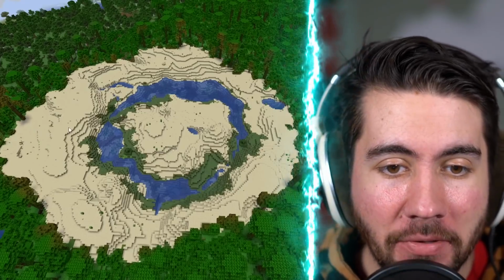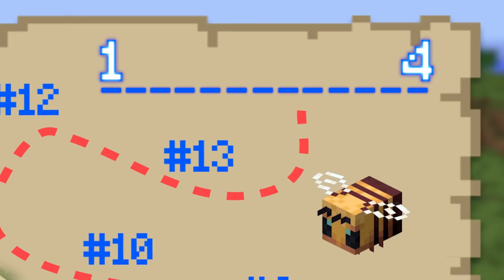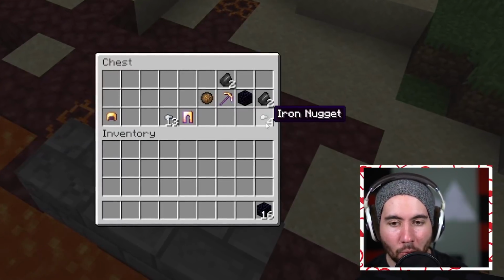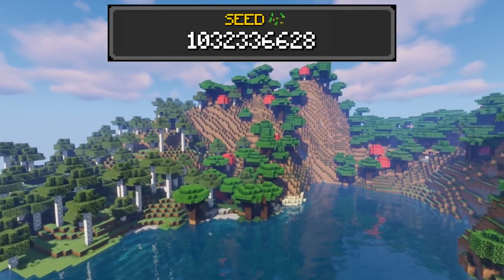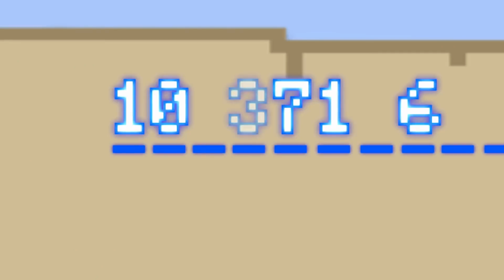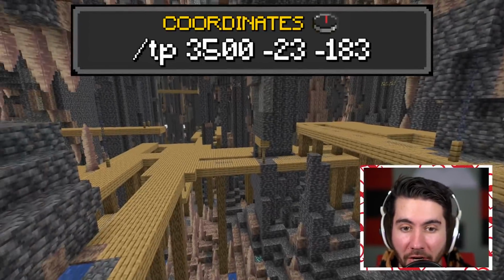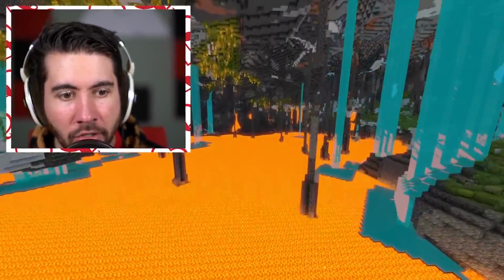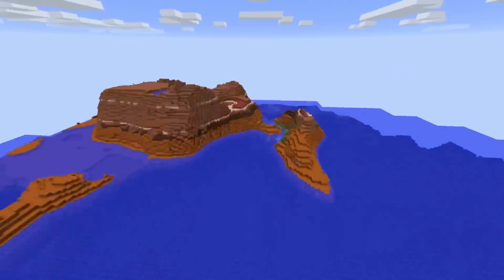Exploring VIRAL Minecraft Seeds to see if they're fake